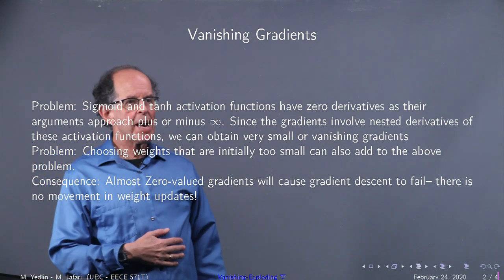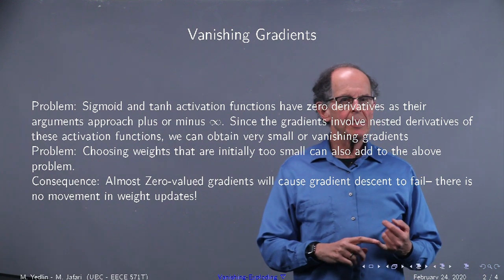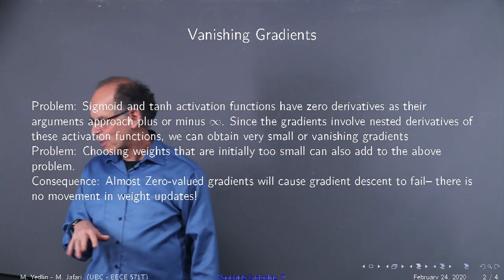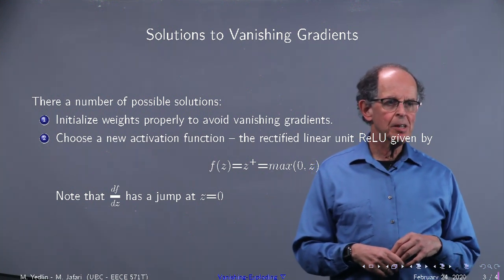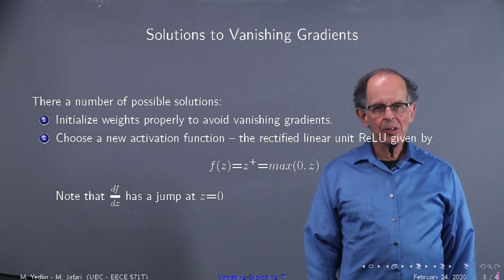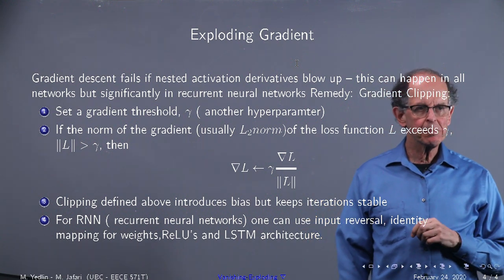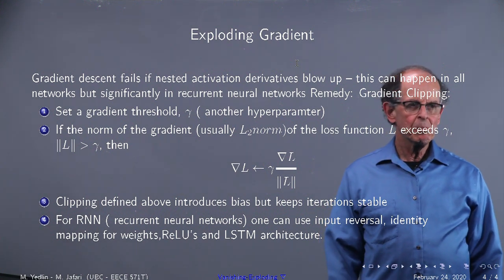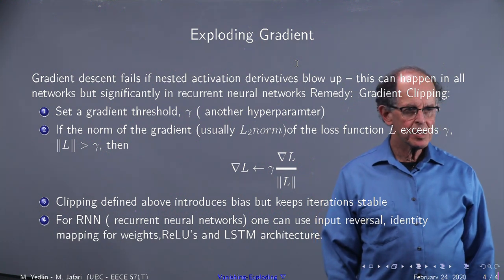Vanishing and Exploding Gradients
This video is about Vanishing and Exploding Gradients.